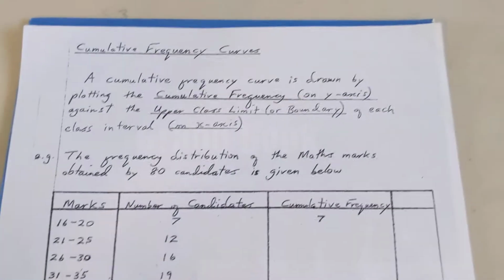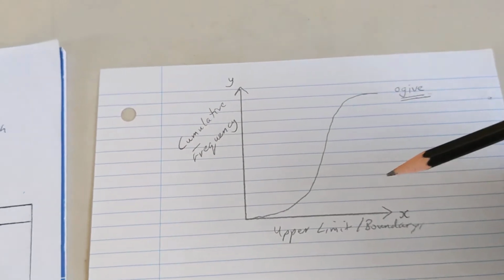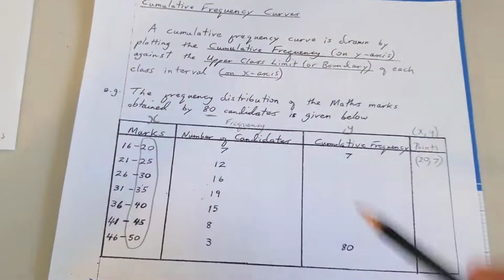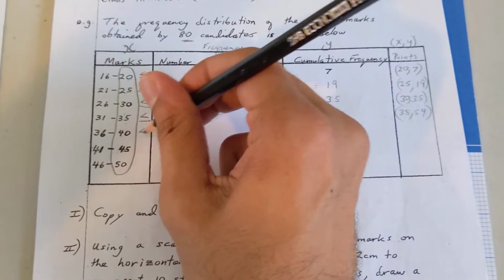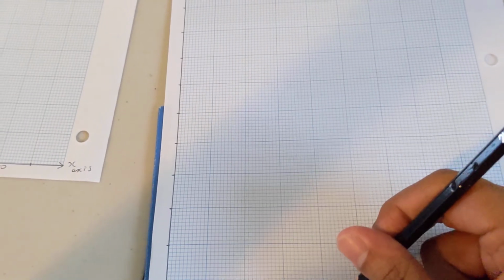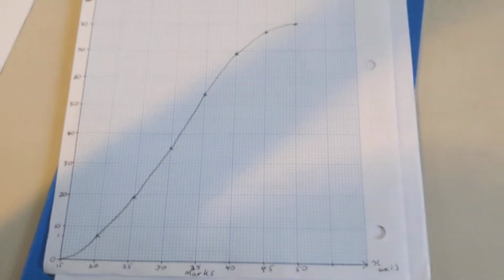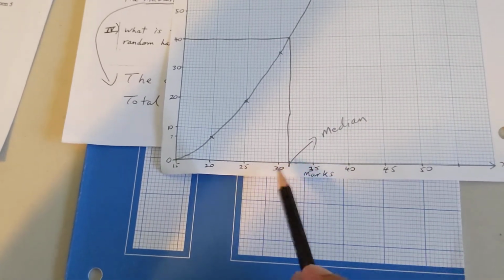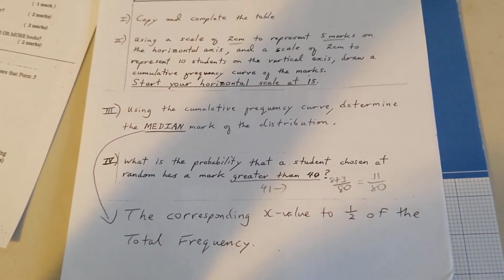Constructing a Cumulative Frequency Curve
A step by step guide to the Cumulative Frequency Curve